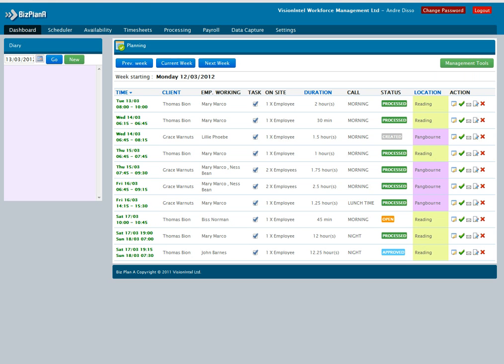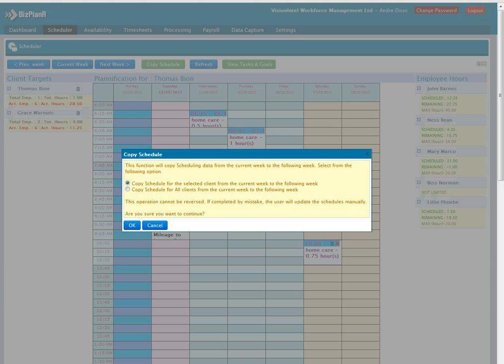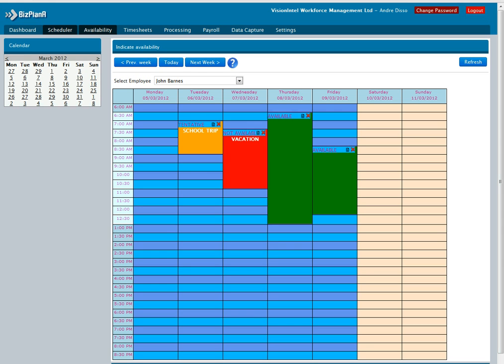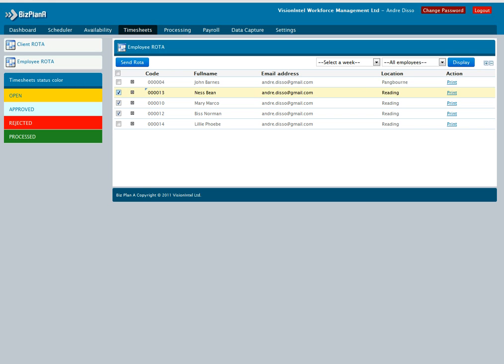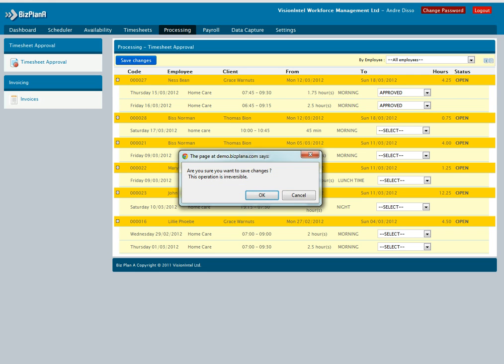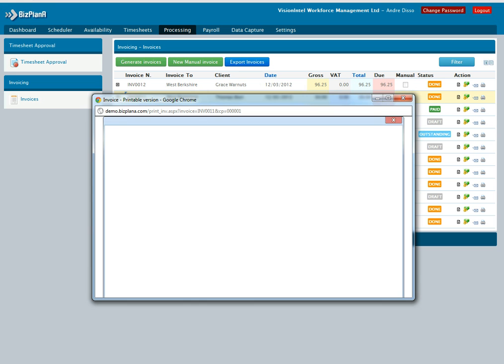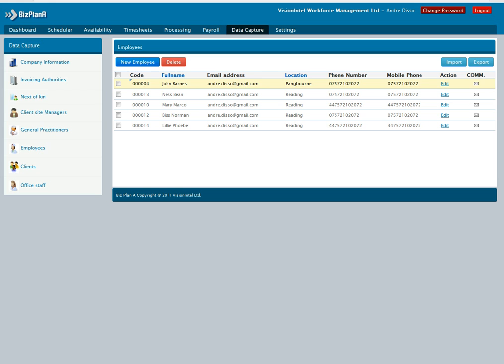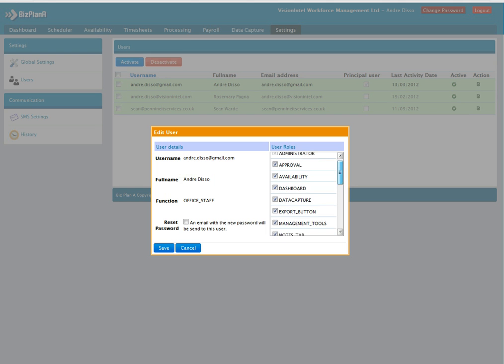BizPlanA Overview.wmv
Overview of workforce management BizPlanA, staff scheduling, automated timesheet, rotas, automated and itemised invoices, payroll reporting.